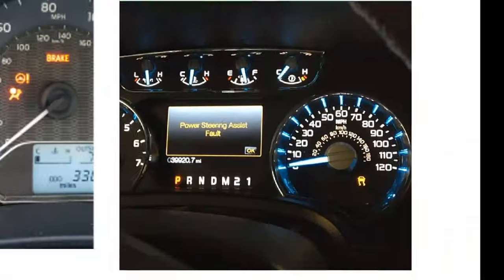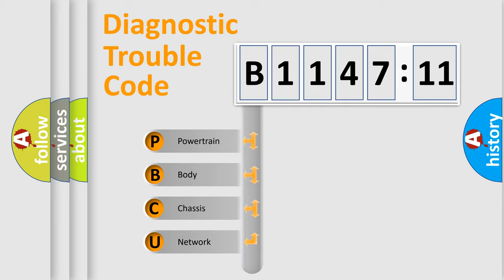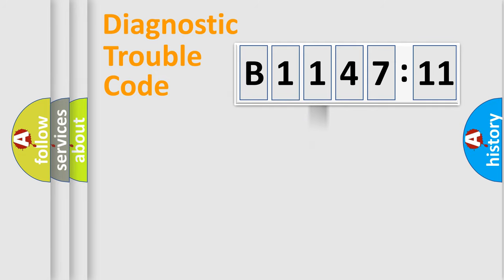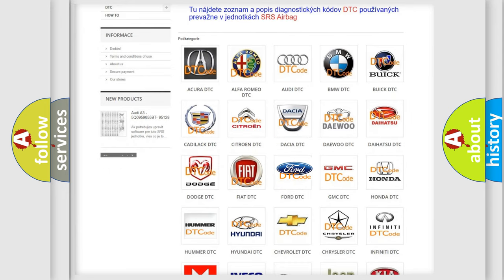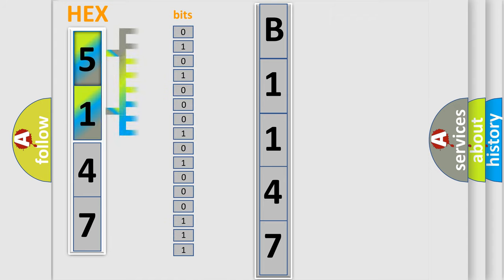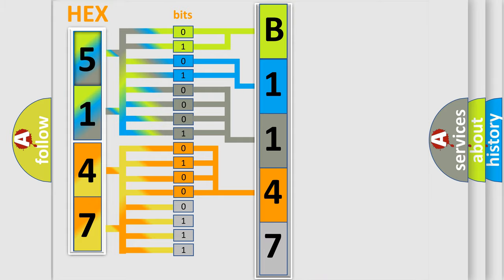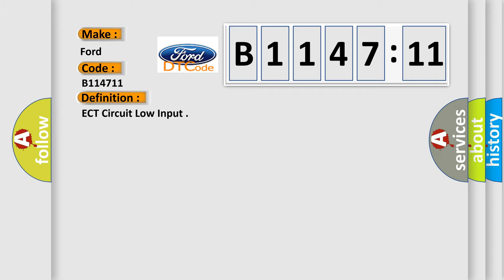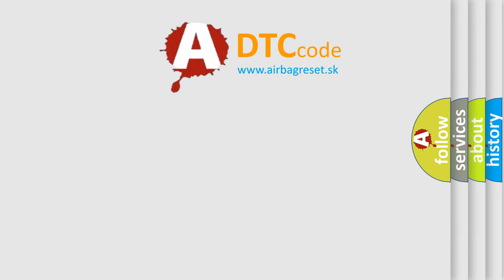DTC Ford B1147-11 Short Explanation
Contents:
0:21 Basic DTC analysis according to OBD2 protocol standard.
1:48 Insight into programming
2:58 A diagnostically understandable description of the Diagnostic Trouble Code
3:05 Basic error definition

Make:
Ford
Code:
B1147 11
Definition:
ECT Circuit Low Input
Cause: